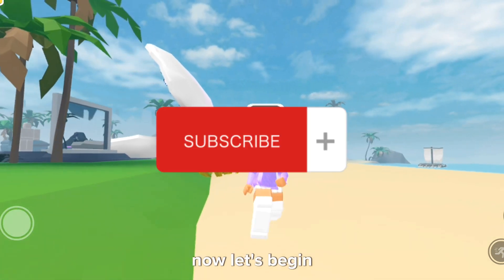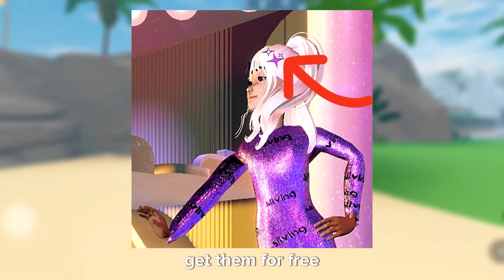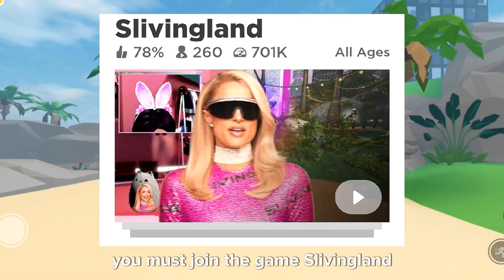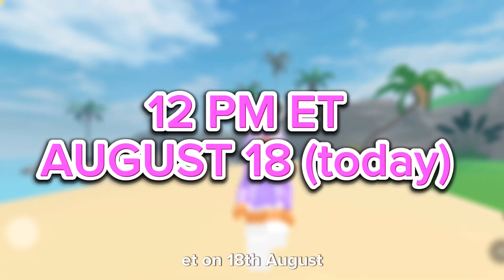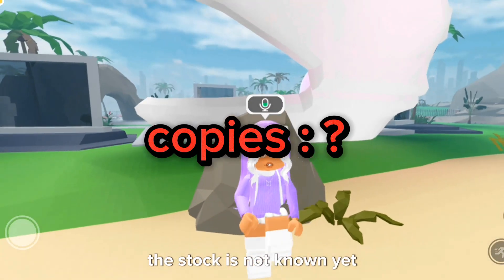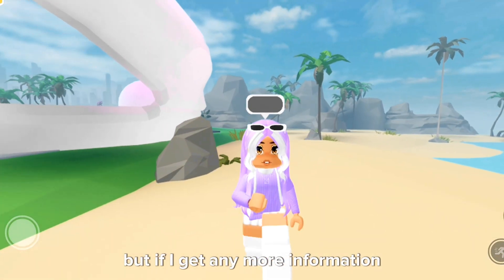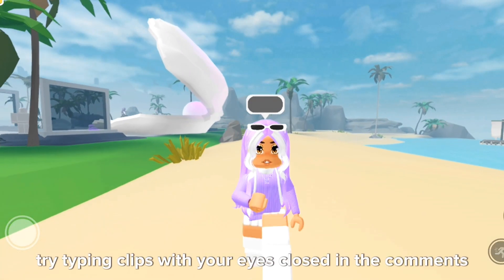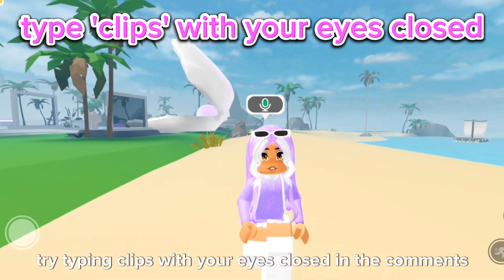NEW FREE HAIR ITEM IN ROBLOX (2023)